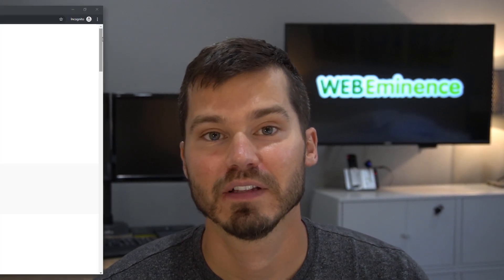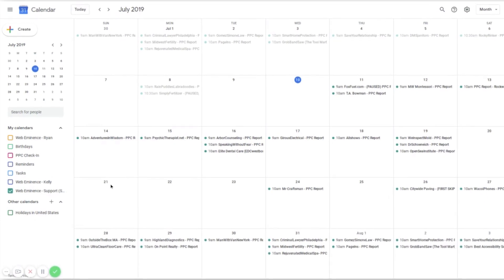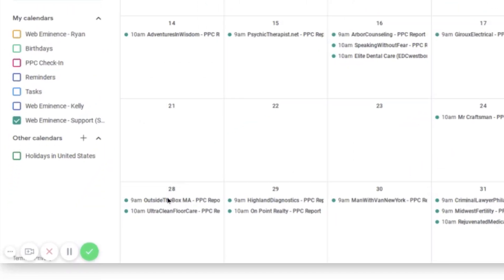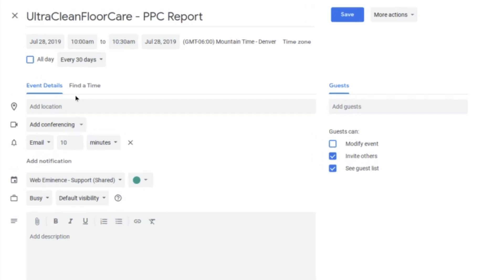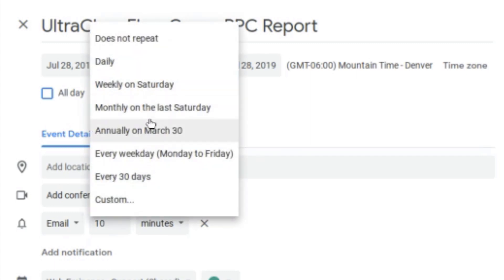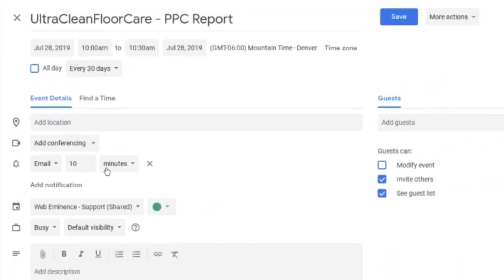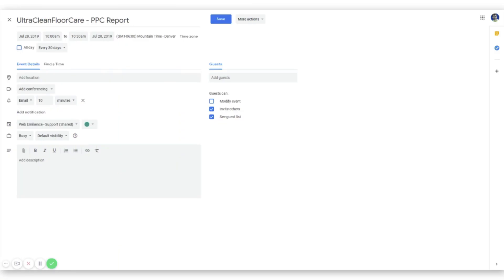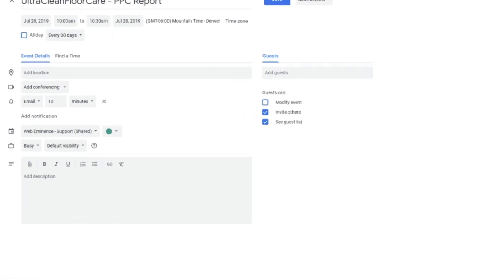Google Calendar for Recurring Calendar Reminders - It's Free! Here's how I use it.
I've had more than one client ask me about calendar apps that they can use to setup recurring reminders and they are usually very happy to hear that they can set this up in Google Calendar for free. It's pretty simple and even though it may not have all the features of some paid calendar applications, it has all the basic features you need for a recurring calendar events with notifications. I show you how I use Google Calendar for this in this video.